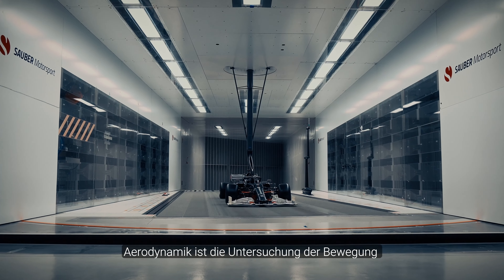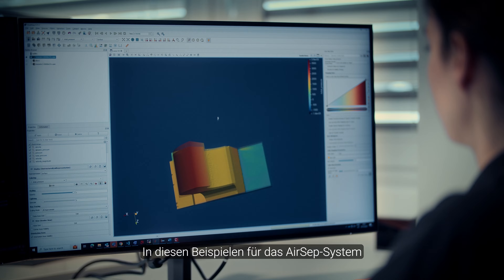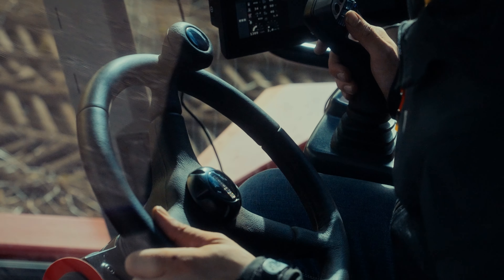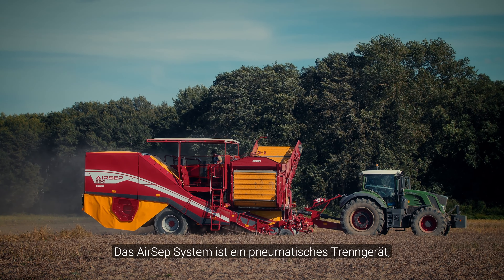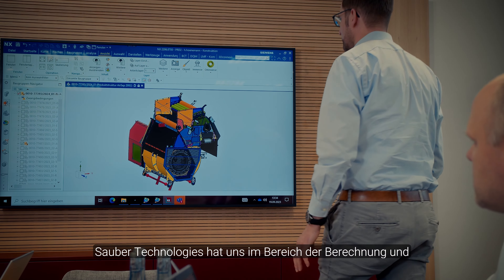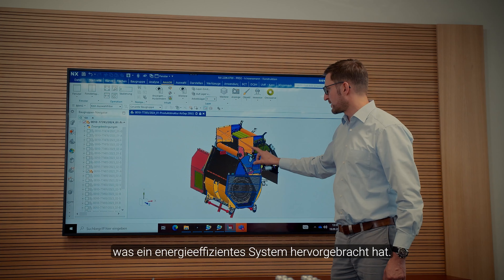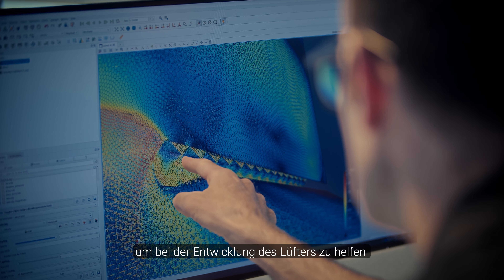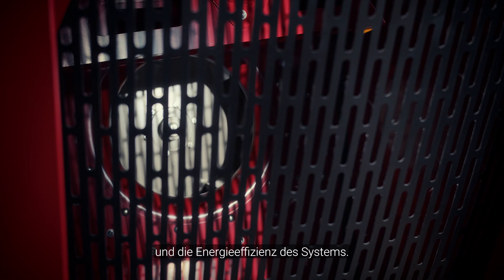AIRSEP 290 - Wenn Formel 1™ Technologie auf Kartoffeltechnologie trifft.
Sauber Technologies hat uns als Sparringspartner bei den Berechnungen und Strömungssimulationen mit modernster F1-Technologie und Know-how bei der Entwicklung des AirSep-Trenngeräts unterstützt.
Ein weiterer Beweis, dass mit F1 Technologie auch abseits der Rennstrecke ein echter Unterschied erzielt werden kann.
► Folge GRIMME online:
► Maschinen:
- GRIMME AIRSEP 290  -
► Feldfrüchte:
- Kartoffeln